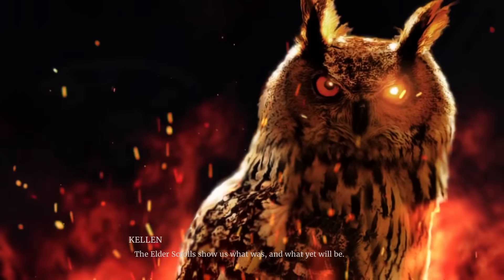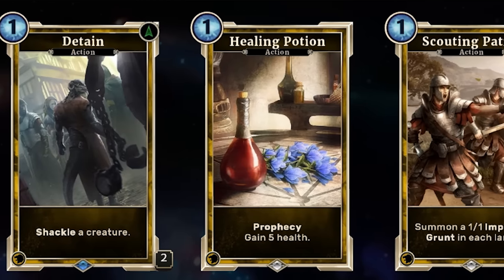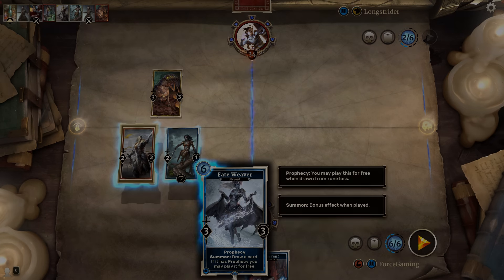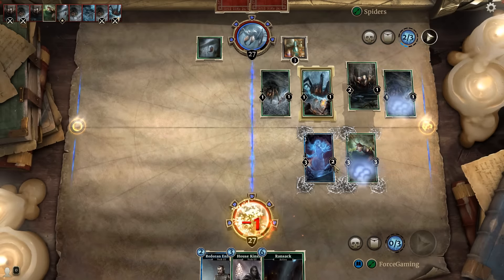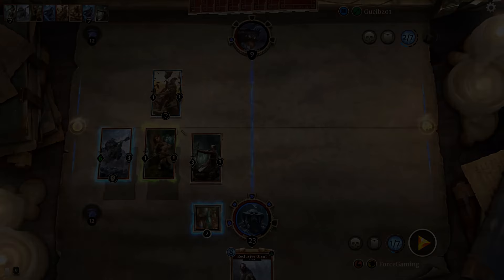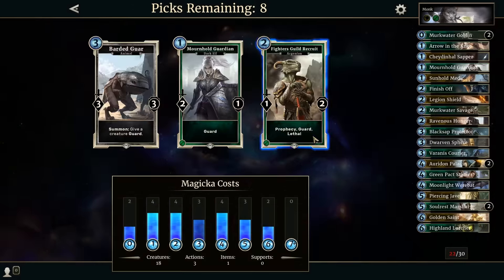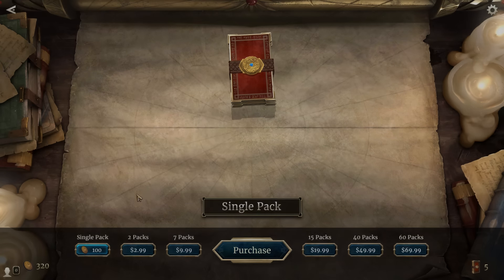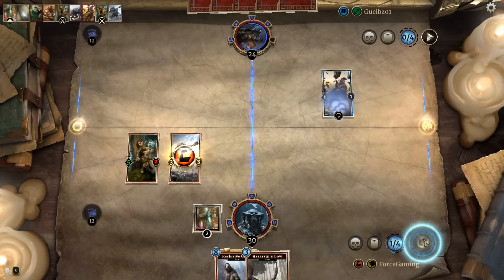The Elder Scrolls Legends - Everything You Need To Know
Everything you need to know about the upcoming Elder Scrolls card game.

Footage captured on my Doghouse PC Use code Force for a free SSD